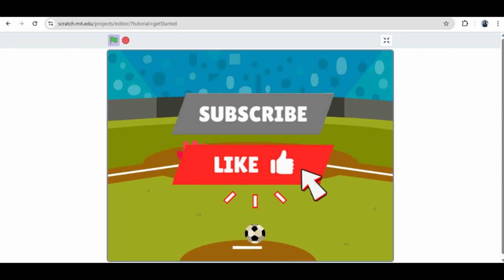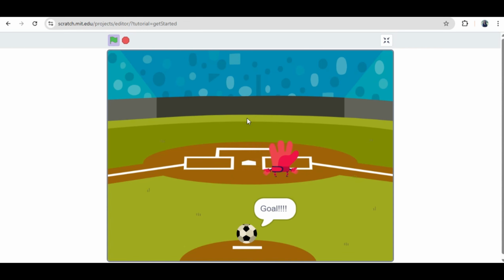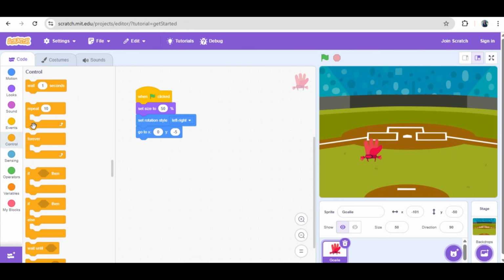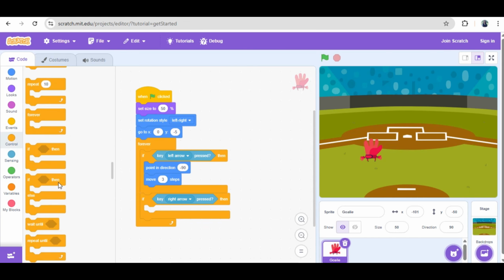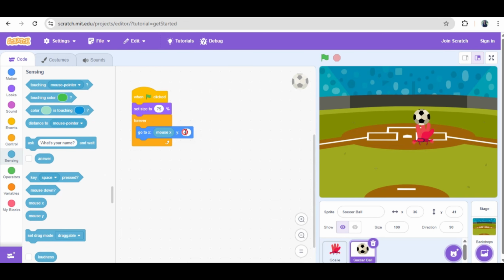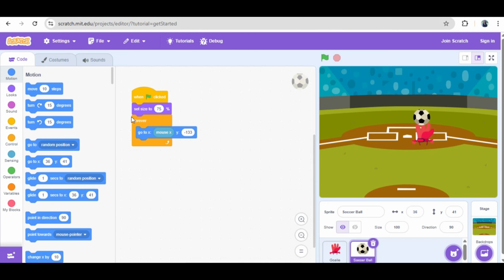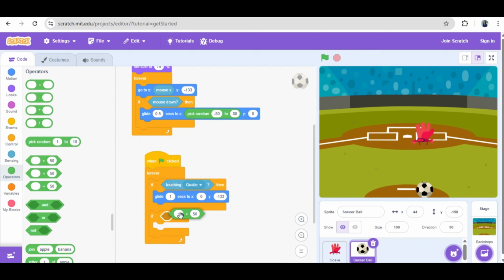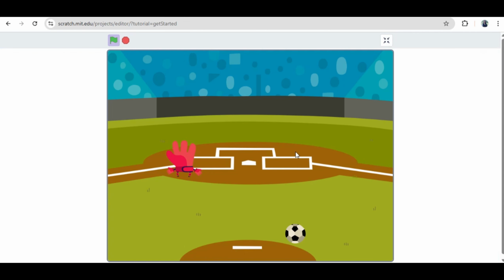How to Make a Football Game in Scratch ⚽ | Easy Scratch Tutorial for Beginners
Learn how to make a football (soccer) game in Scratch step-by-step! ⚽
This beginner-friendly Scratch tutorial shows how to create a simple soccer game with a score system and goalkeeper. In this fun and interactive project, I coded a simple soccer (football) game in Scratch where you can play, score goals, and enjoy the thrill of sports right inside Scratch. 🥅🐱

This project is perfect for:
👉 Beginners learning Scratch programming
👉 Kids and students who love football (soccer)
👉 Anyone looking for a fun game project in Scratch

✨ Features:

A soccer field background
Scratch Cat as the player
The goalkeeper is defending the net
Score counter for tracking goals